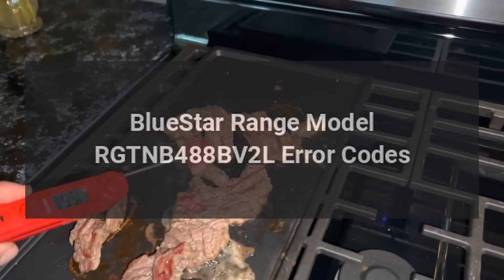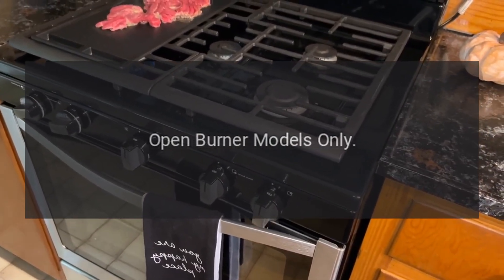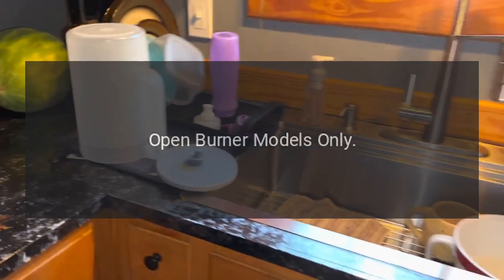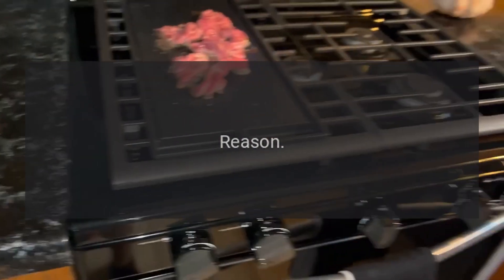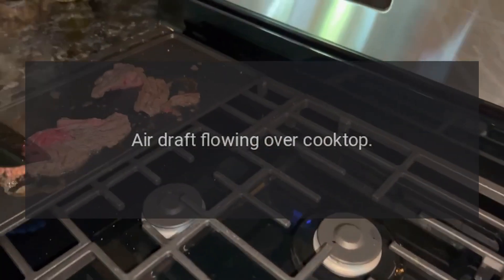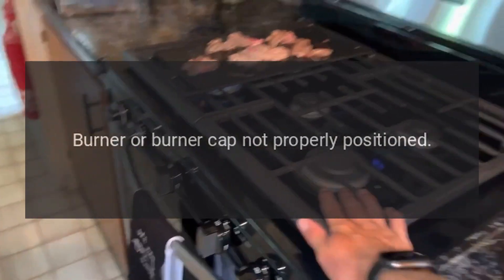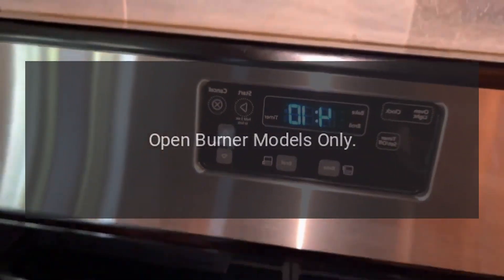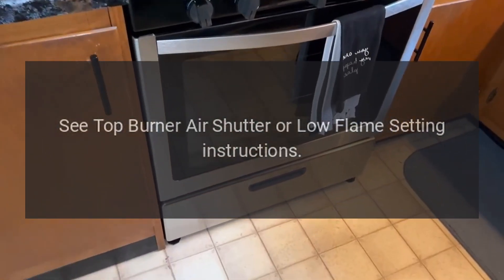BlueStar Range Model RGTNB488BV2L Error Codes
BlueStar RNB Series 48 Inch Liquid Propane Rangetop with Grill, 8 Open Burners, Full Motion Grates, UltraNova and Simmer Burners in Stainless Steel